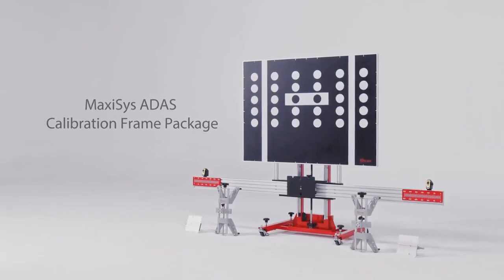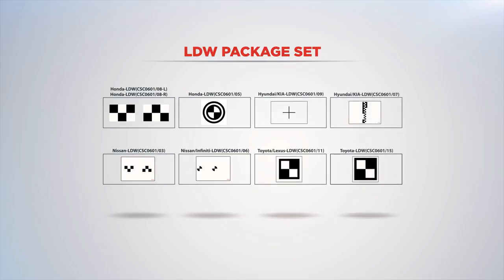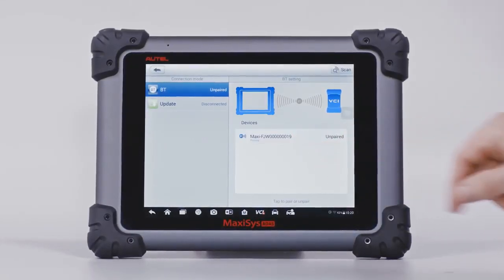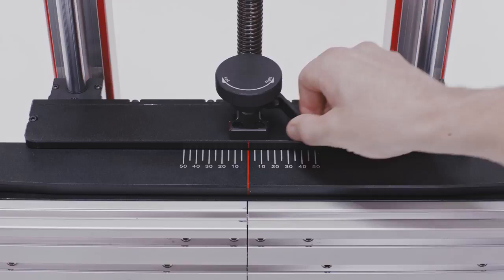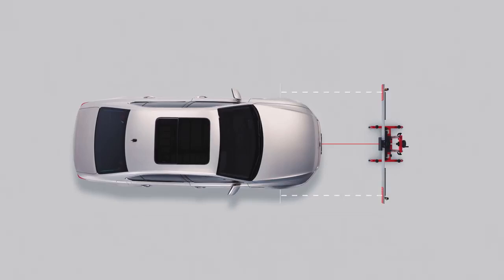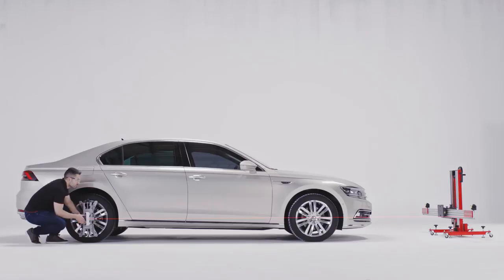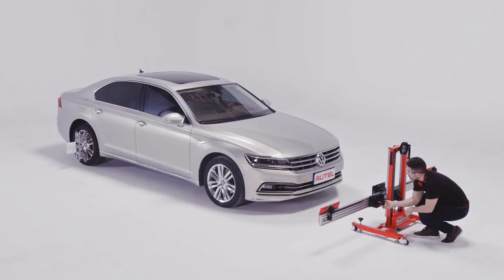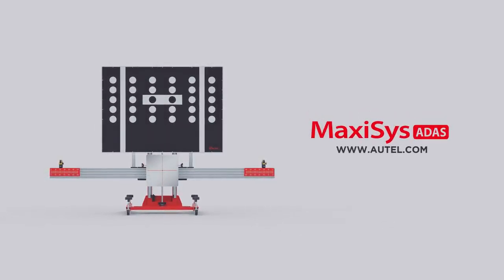MaxiSys ADAS Calibration — Toolset Placement Training #1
ADAScalibrationtool This tutorial video demonstrates the set-up of the ADAS Calibration toolset for the calibration of radar and camera used by advanced driver-assistance systems like Adaptive Cruise Control, Lane Departure Warning, Blind Spot Detection, Night Vision System, Around View Monitoring, Rear Collision Warning, Head-Up Display and more.